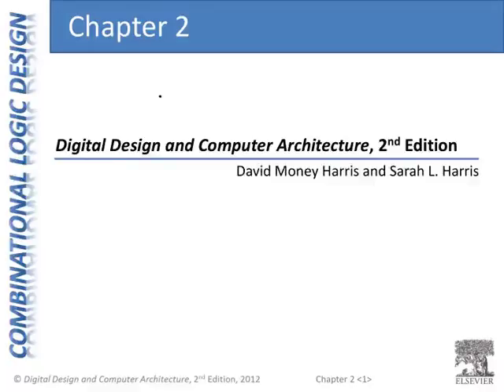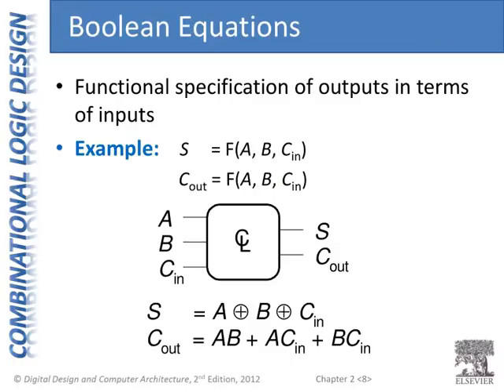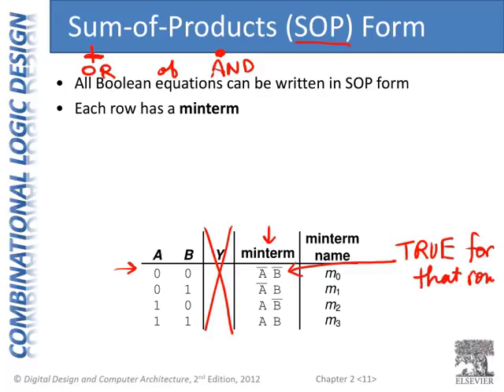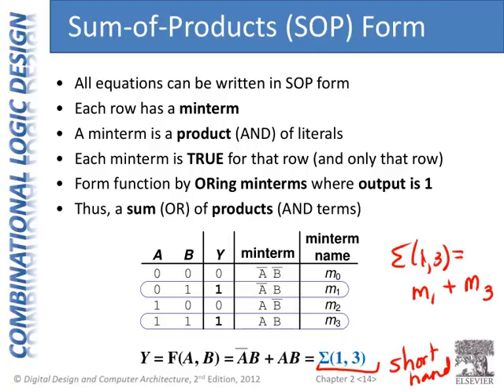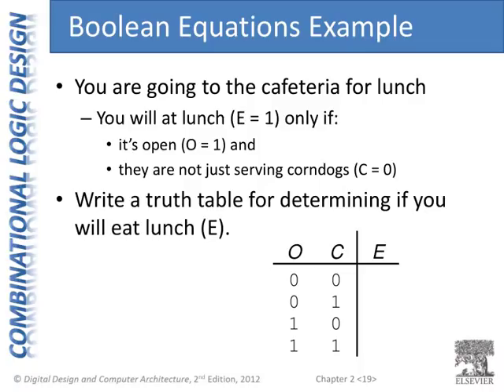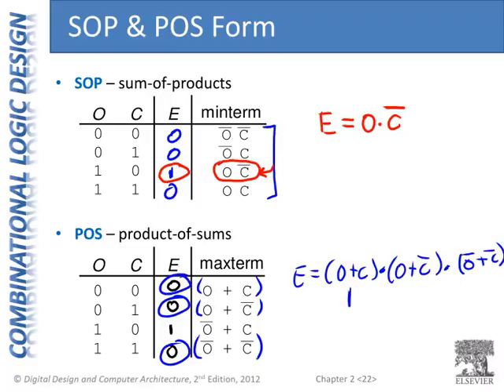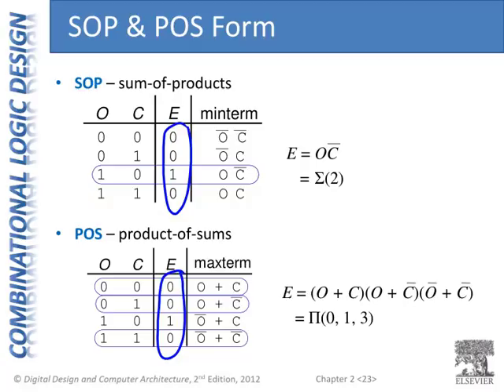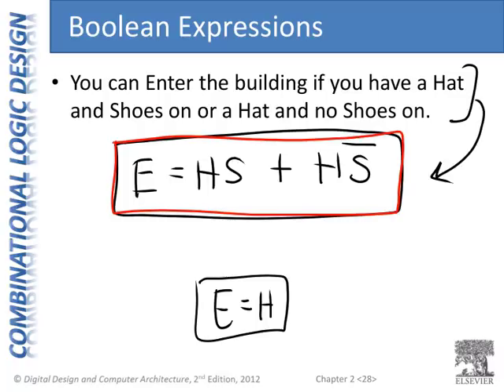CpE100 1002 Module4 - Boolean Equations